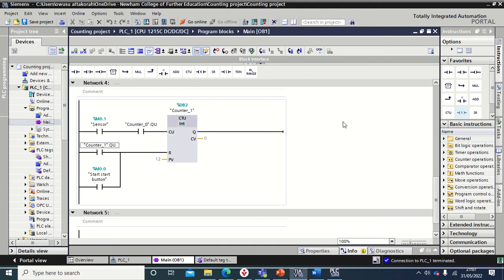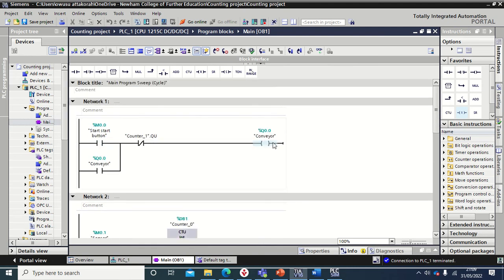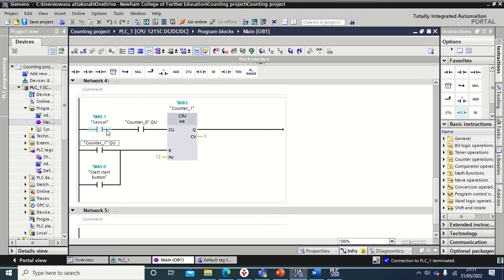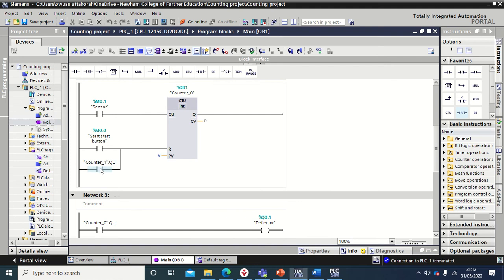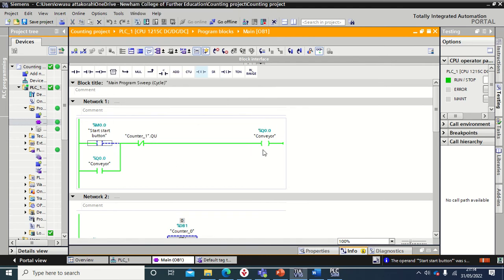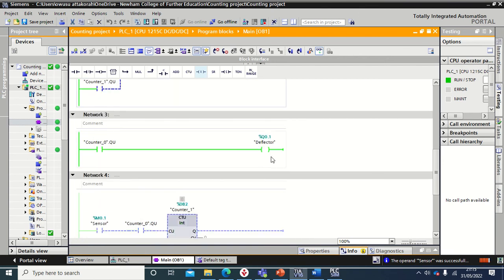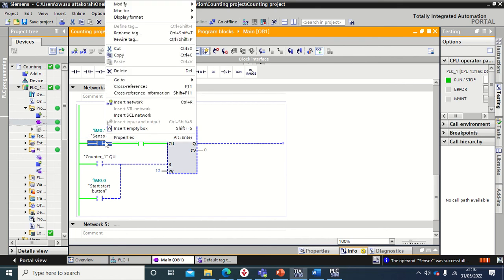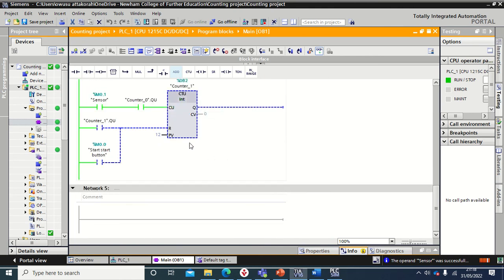Siemens TIA Counter project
This tutorial teaches how implement a counter in a project.
Consider the problem of the control of a machine which is required to direct 6 tins along one path for packaging in a box and then 12 tins along another path for packaging in another box (Figure 1 below). A deflector plate might be controlled by a photocell sensor which gives an output every time a tin passes it. Thus, the number of pulses from the sensor must be counted and used to control the deflector.